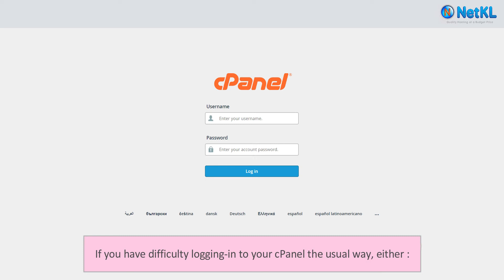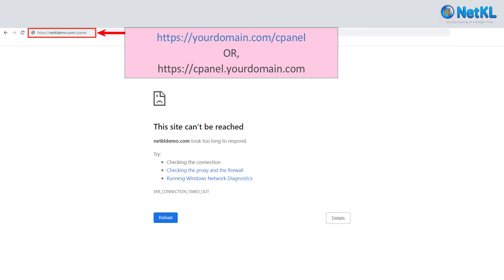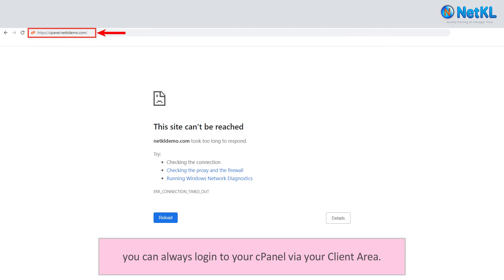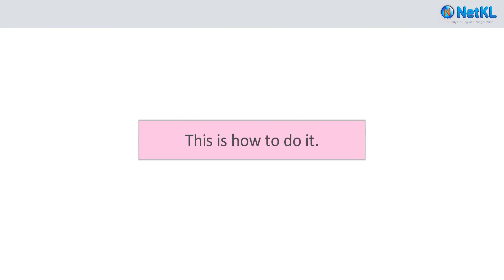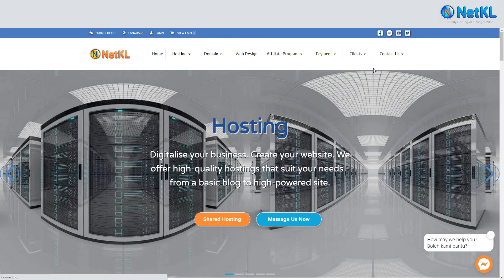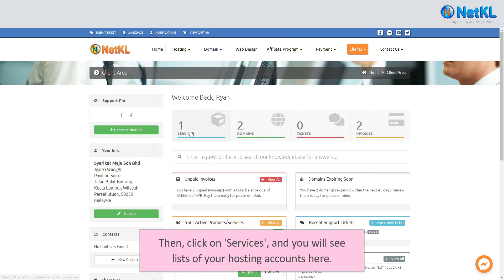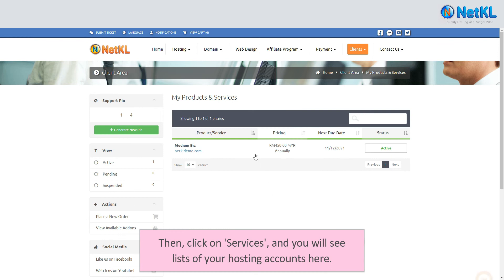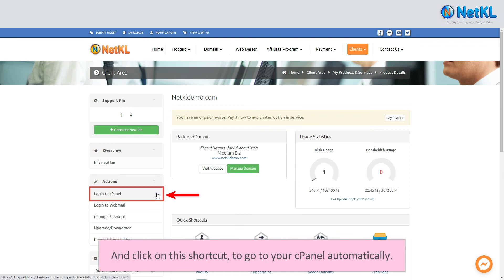How to Login to cPanel via Client Area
or,

you can always login to your cPanel via your Client Area

This video shows you how to do it.